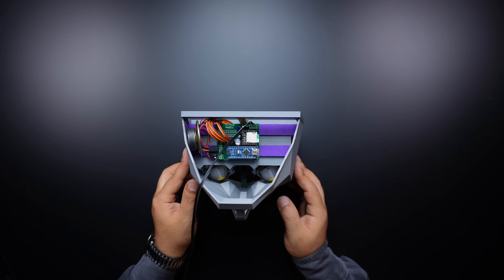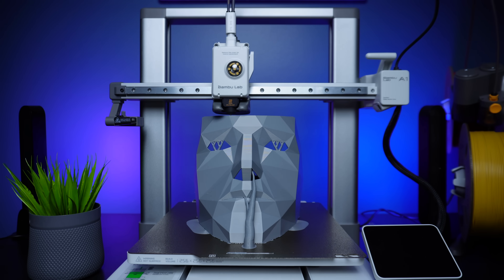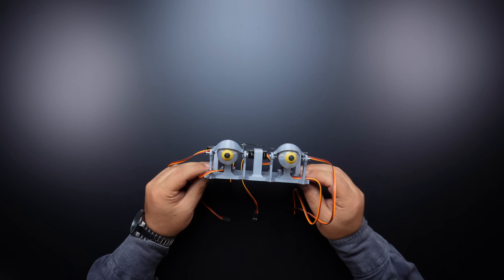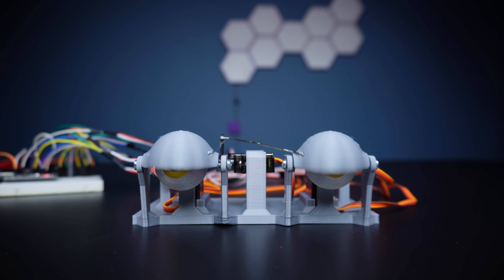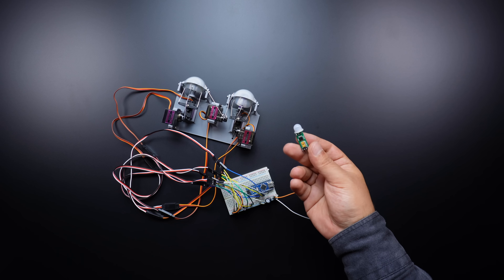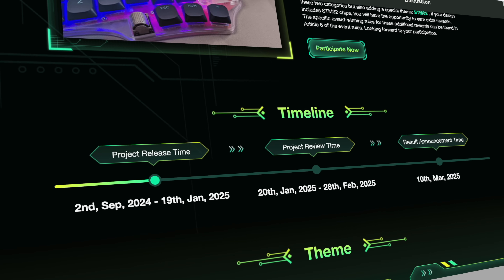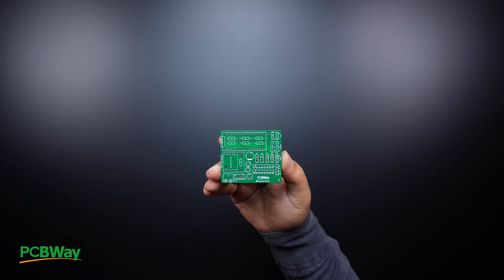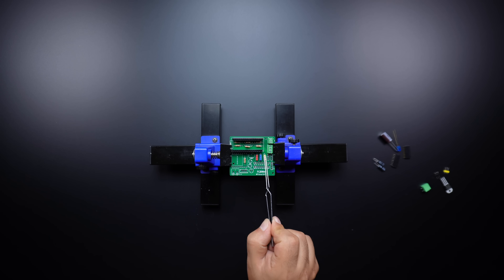The Face: DIY Animatronic Eyes with Motion Detection and Sound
Cheap & Quick PCB, 3D Printing, CNC machining, and fabrication services from PCBWay - Hi friends! In this video, I’ll show you how to create a stunning 3D face project featuring animatronic eyes, motion detection, and sound effects. Whether you’re into robotics, 3D printing, or creative DIY projects, this step-by-step guide will help you bring life to your design. Let’s dive in!”